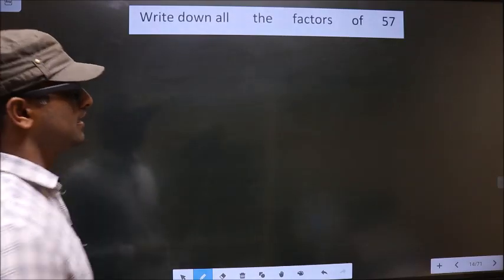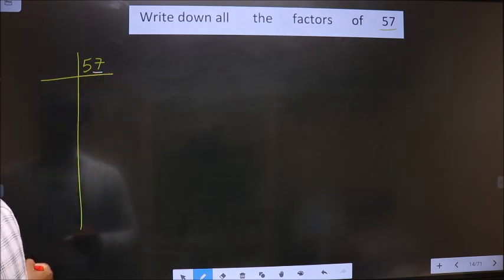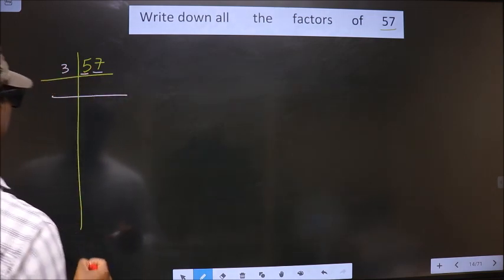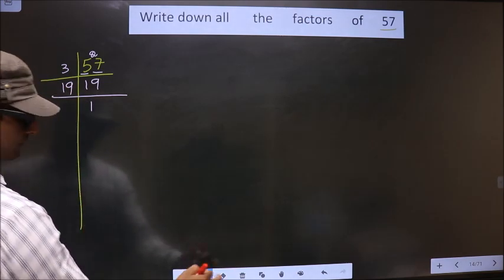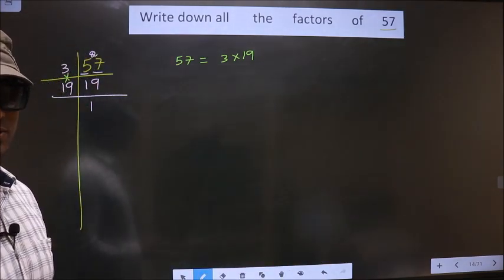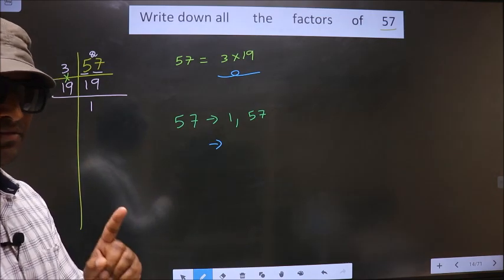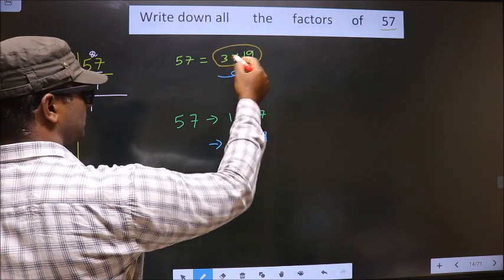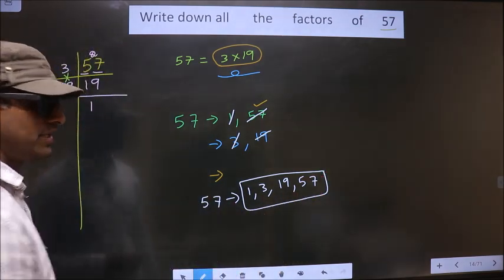All factors 0f 57 By prime factorization method